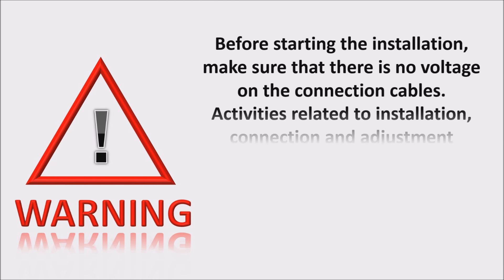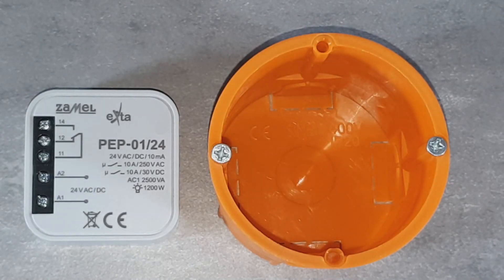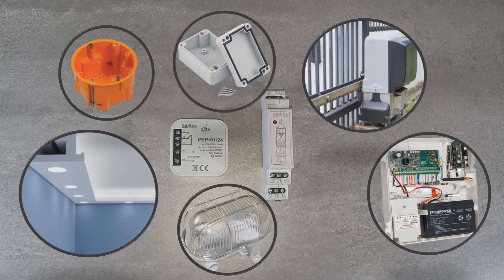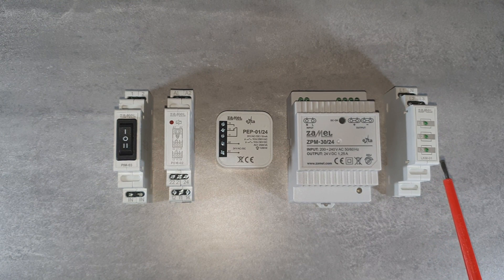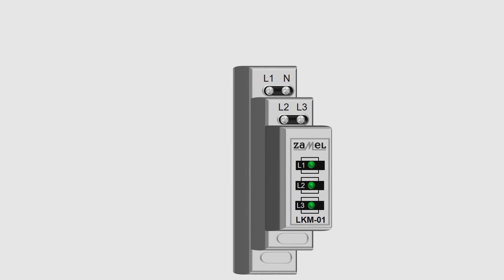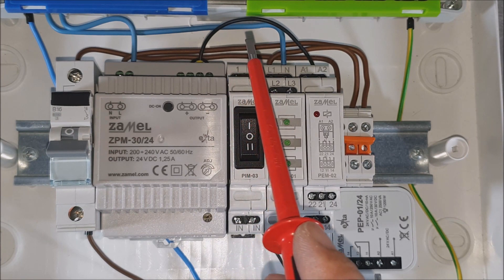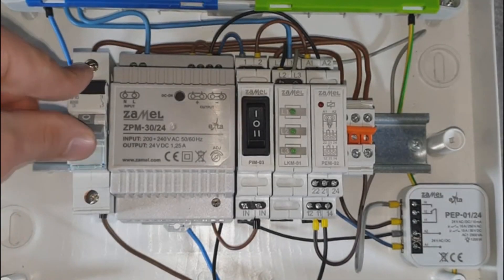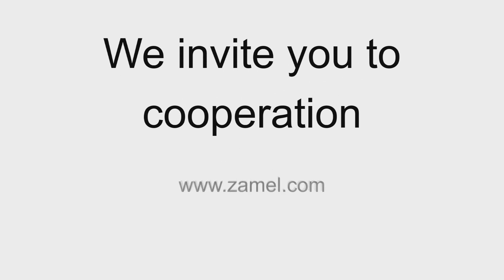ELECTROMAGNETIC RELAY PEP-01/24 EXTA ZAMEL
The electromagnetic relays help increase the current capacity of power loads. The electromagnetic
 relays provide galvanic separation between their trip/control circuitry and the power loads wired to them. The NO/NC dry contact outputs support 0 to 250 V AC supply voltage.